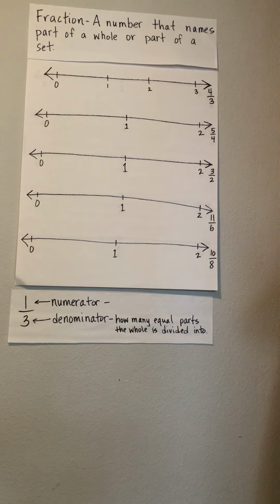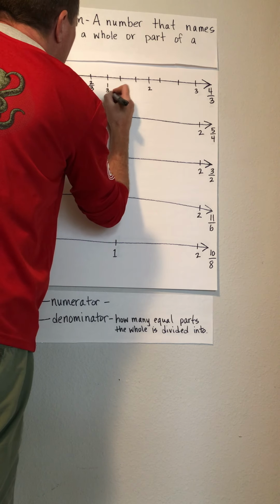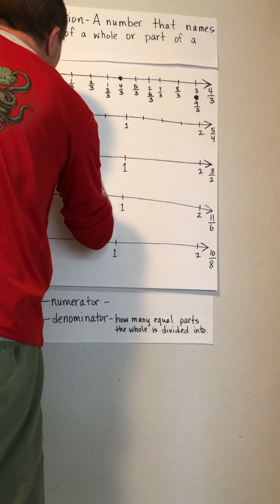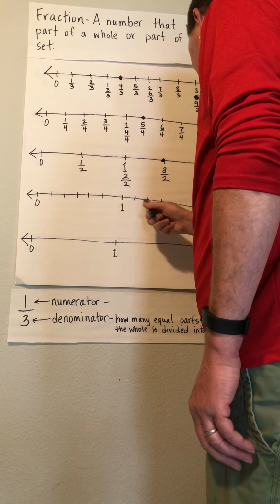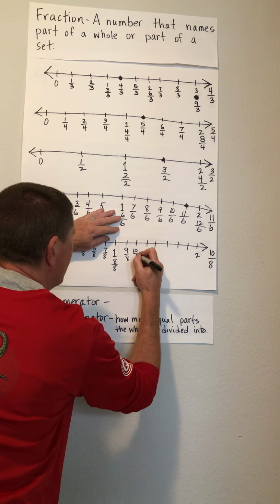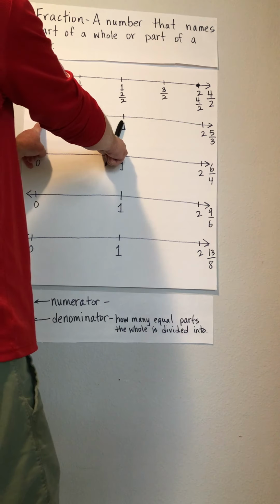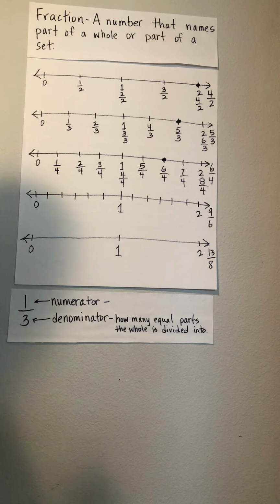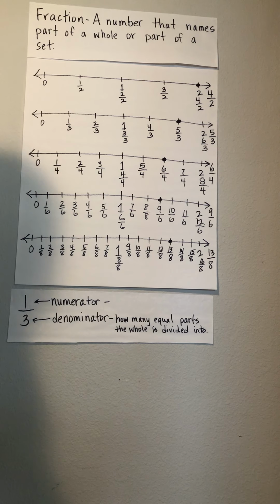Fractions Lesson 6